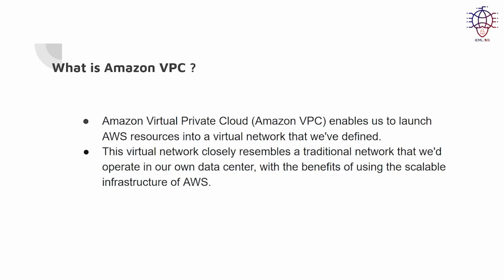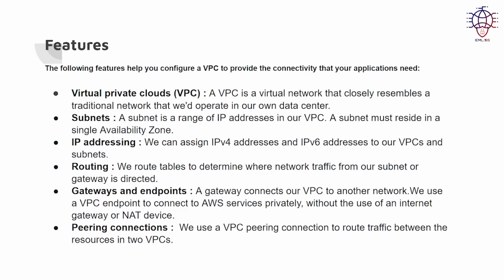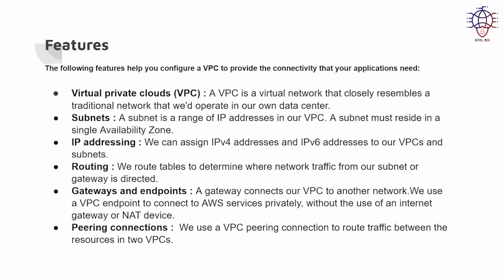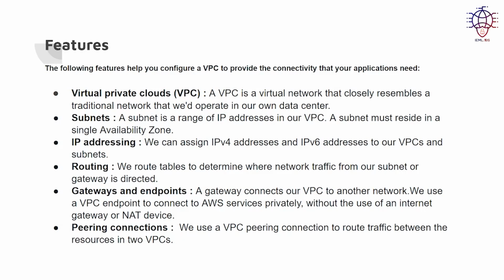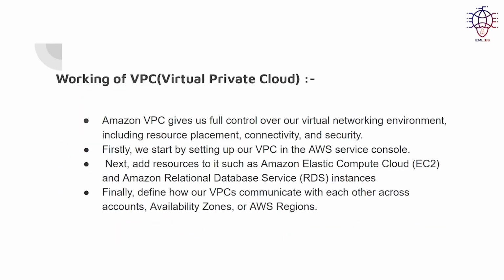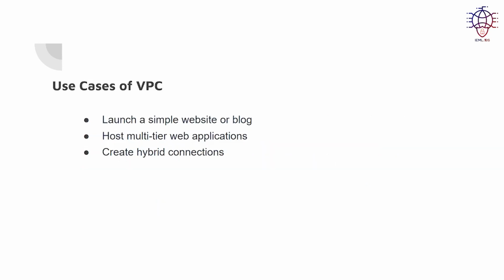Introduction to AWS VPC AWS | Cloud Computing Basic Course | IEMLabs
This video is presented by IEM Labs which describes AWS VPC. A virtual private cloud (VPC) is a virtual network dedicated to our AWS account. It is logically isolated from other virtual networks in the AWS Cloud. We can specify an IP address range for the VPC, add subnets, add gateways, and associate security groups.

Follow us on other Social Medias: -